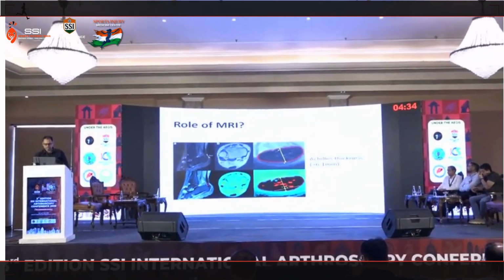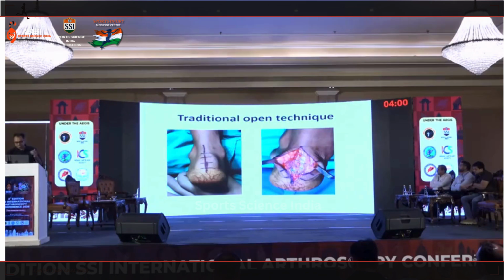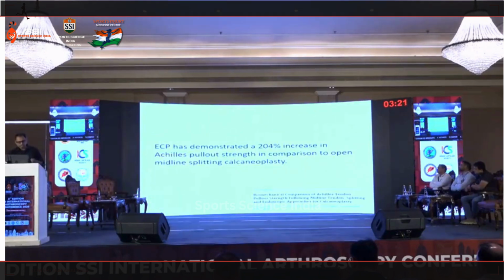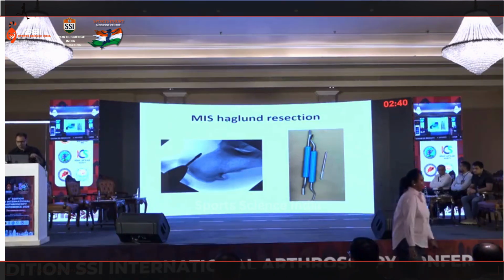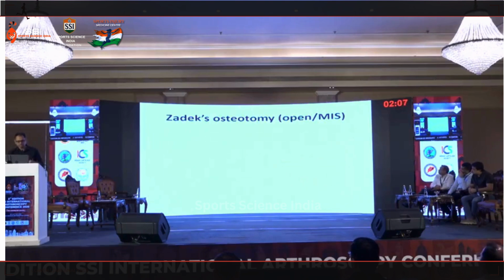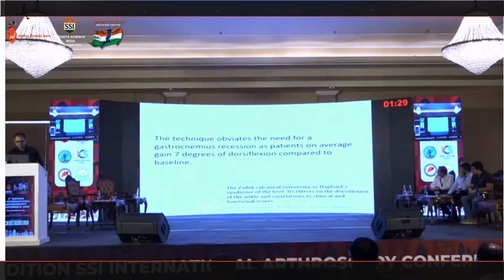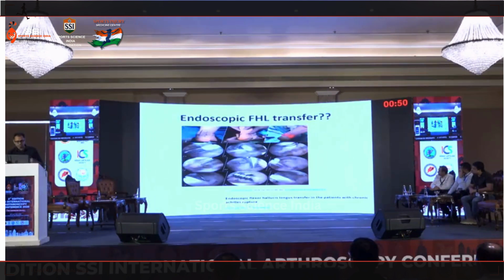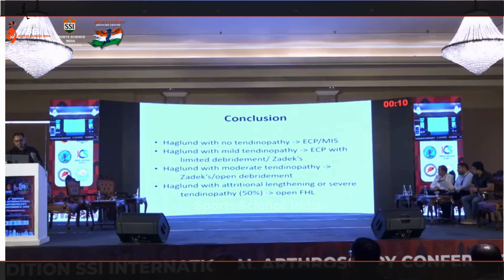Haglund's Deformity Explained | Dr. Vaibhav Mohanty | SSIIACON 2026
Heel pain in athletes and active individuals? It could be more than just Achilles tendinitis. In this expert session from *SSIIACON 2026*, *Dr. Vaibhav Mohanty* breaks down the complete management of *Haglund's Deformity* - a common yet often missed cause of posterior heel pain.

In this talk, you will learn:
✅ What is Haglund Deformity & Why it happens
✅ Clinical examination and radiological assessment
✅ Conservative management - when and how
✅ Surgical management - indications and recent advances
✅ Return to sports and rehab protocols after treatment

An essential watch for Orthopaedic Surgeons, Sports Medicine Specialists, Physiotherapists, Sports Scientists, and anyone dealing with foot & ankle issues in athletes.

*Speaker:* Dr. Vaibhav Mohanty
*Topic:* Haglund Deformity Management
*Event:* SSIIACON 2026 - Sports Science India International Conference
*Organized by:* Sports Science India & SSI Foundation

If you want the full SSIIACON 2026 playlist, comment "HAGLUND" below!